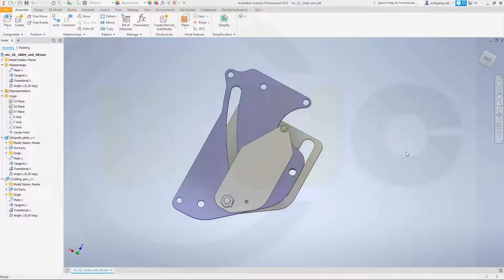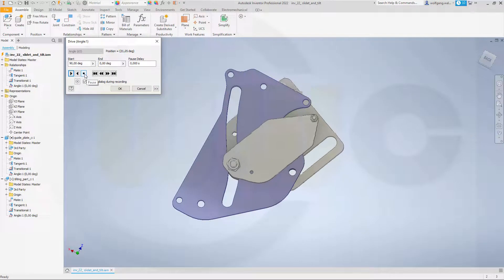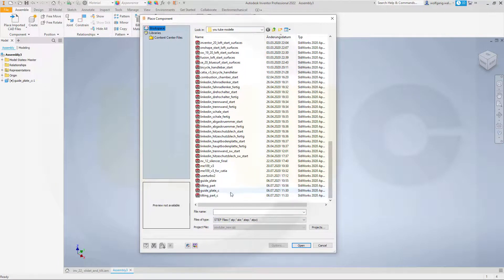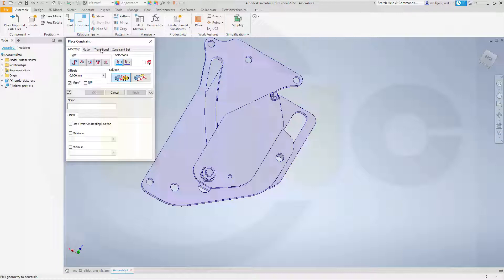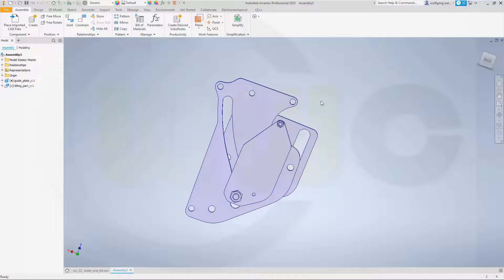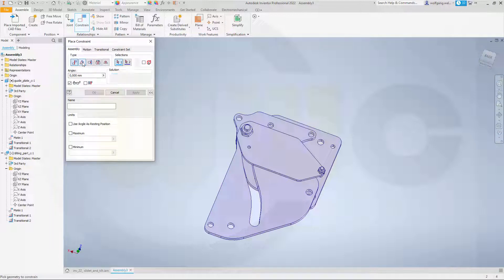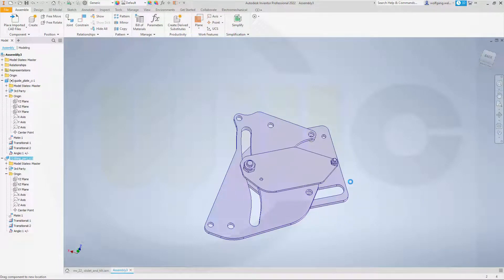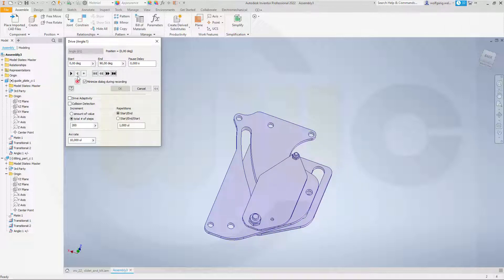Slide & Tilt Mechanism - Inventor 2020 Training - Kinematik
Very easy to do in Inventor - just 3 constraints - enjoy!
You can download the two parts as stp-files from my grabcad account.

Siemens NX
Sheet Metal/Blechteilkonstruktion
SolidWorks
Surface Modelling / Flächenkonstruktion
Onshape
Drafting / Zeichnungen